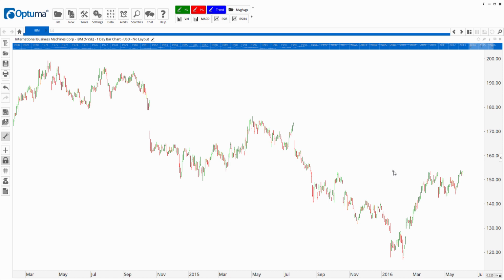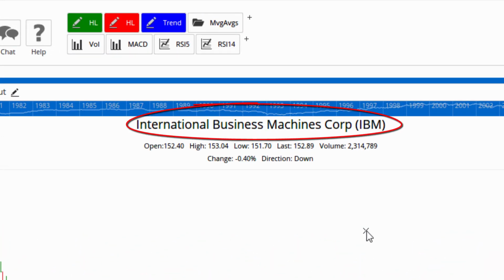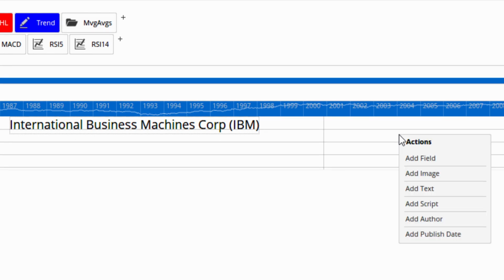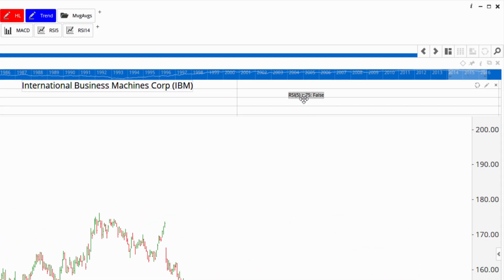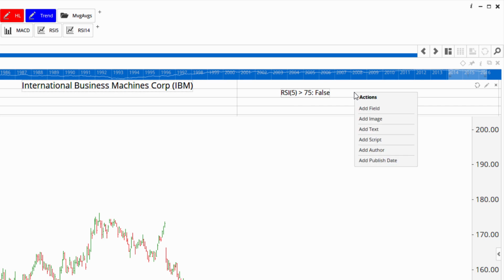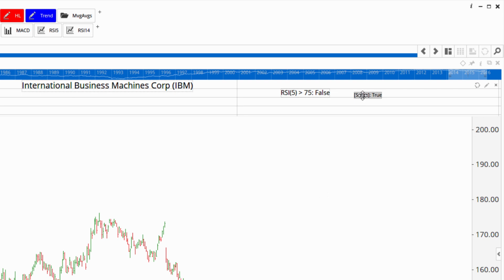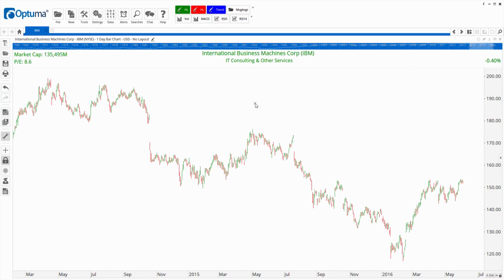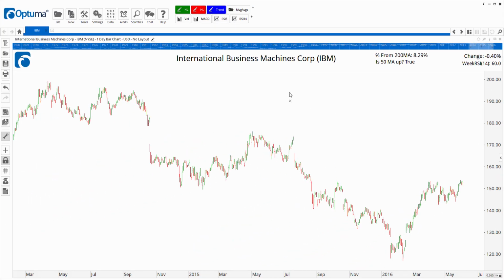Using Chart Headers | Intro to Scripting in Optuma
For clients with a Professional Services subscription, you can use scripting formulas to add information to Chart Headers for your published reports.